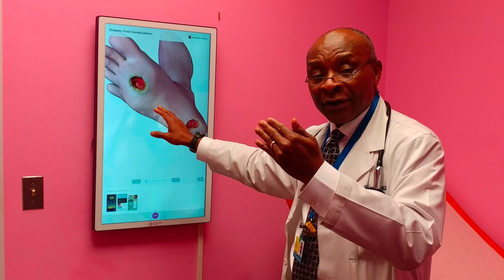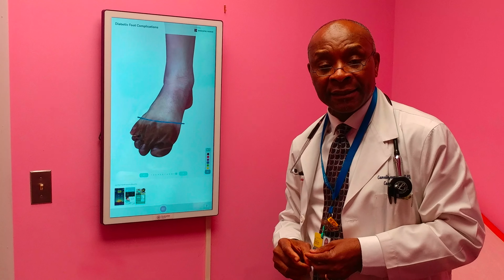Dr. Ezeugwu discusses Diabetic Foot Care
Dr. Ezeugwu on diabetes and how to manage it well. Compared to the general population, African Americans are disproportionately affected by diabetes: 13.2% of all African Americans aged 20 years or older have diagnosed diabetes.